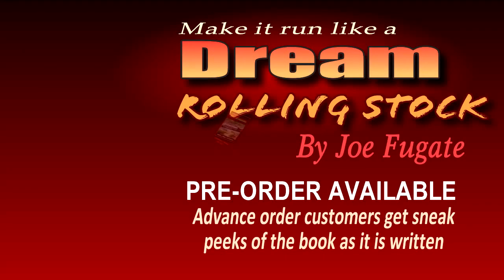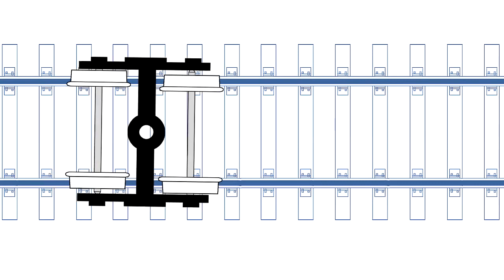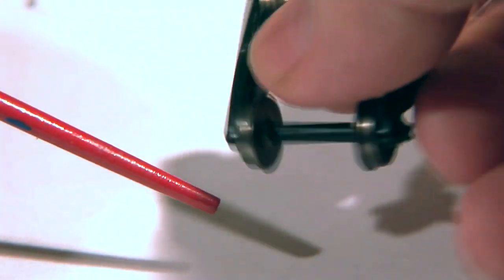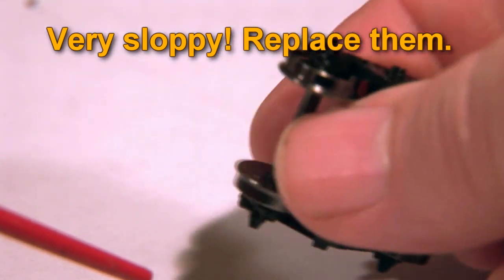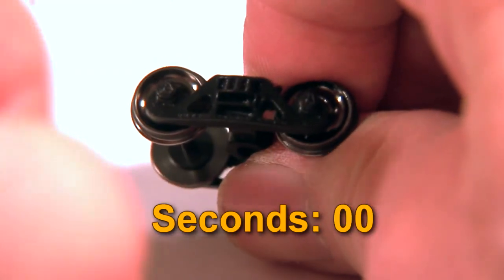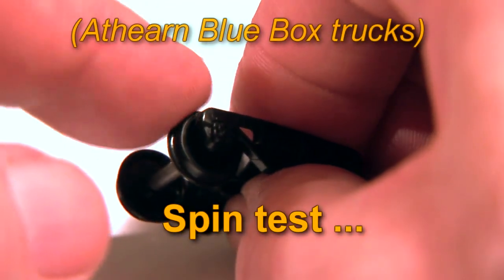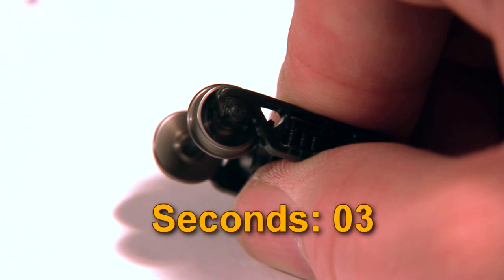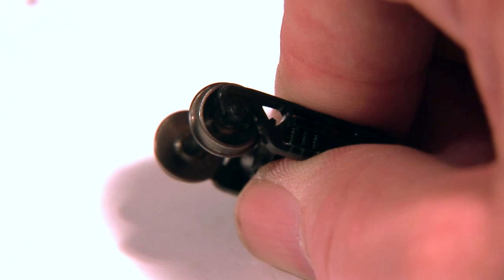Identifying derailment-prone trucks | Run like a Dream Rolling Stock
- How much side-to-side slop is okay in model railroad trucks? Joe Fugate demonstrates good and not-so-good side-to-side wheelset slop, and along the way illustrates how to test ideal rollability as well. The trackwork book is available now, and pre-order customers get sneak peeks of the other two books as they're being written!